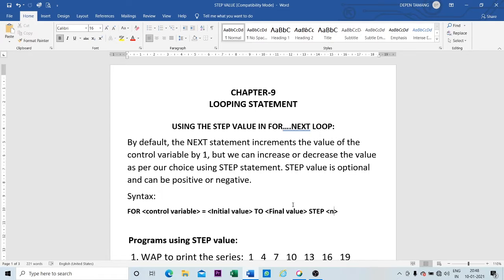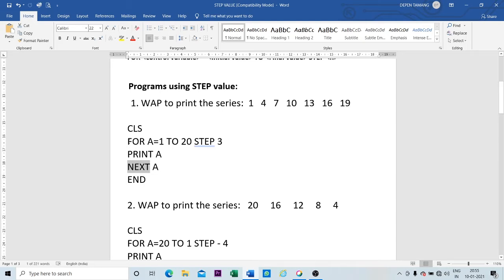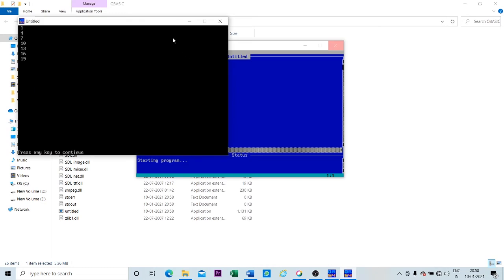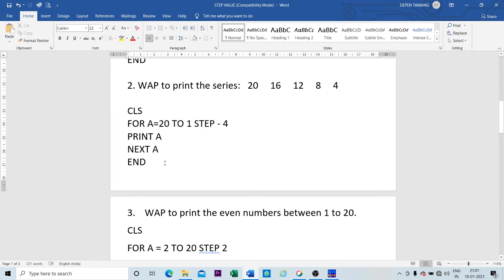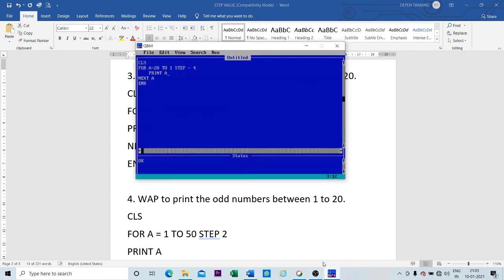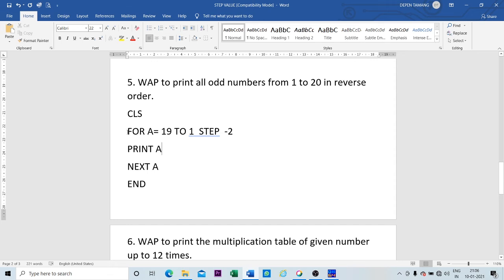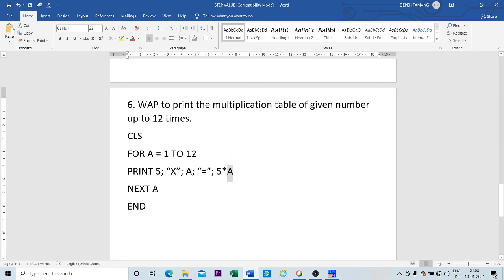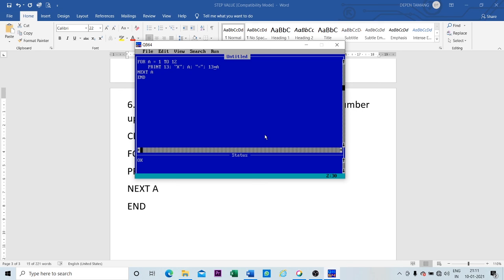VII: CH- 9_ Looping Statement: Using STEP value in FOR...NEXT Loop.